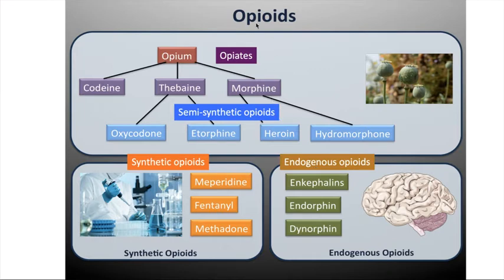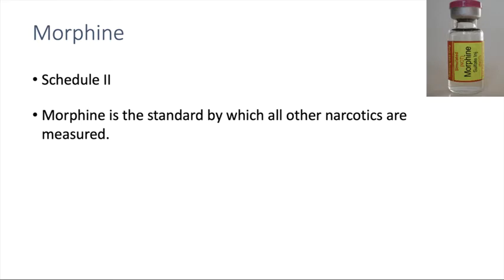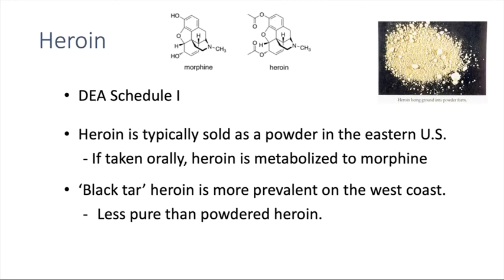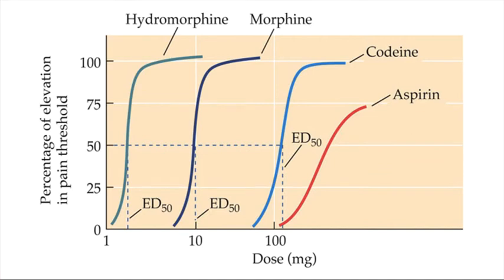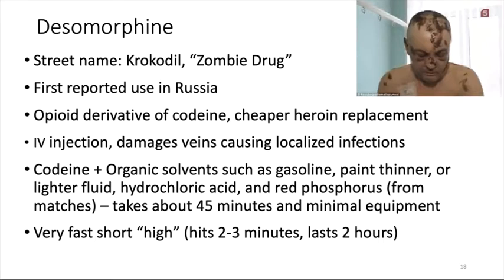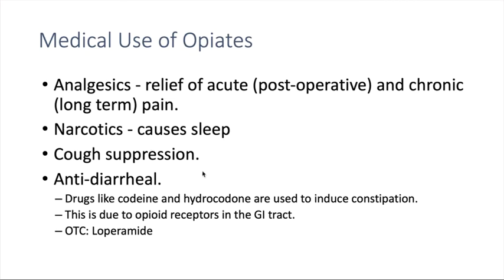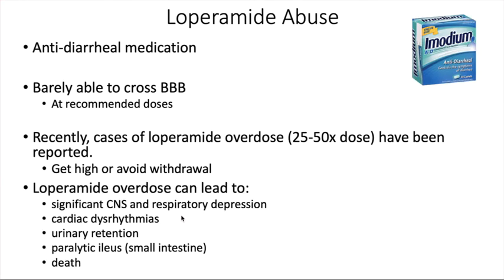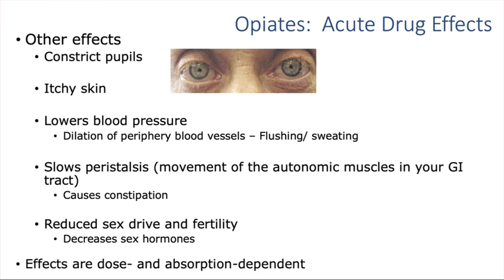Opioids Part 2